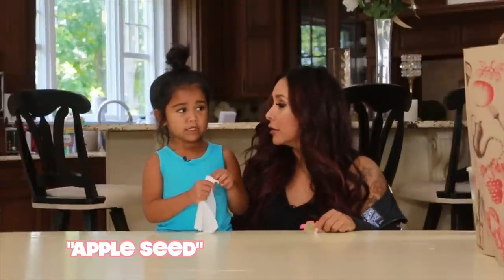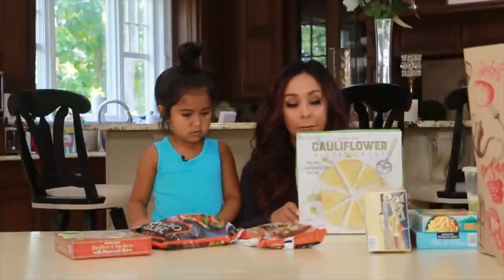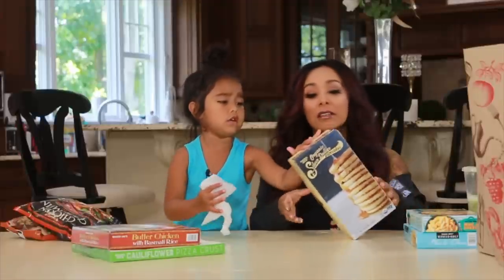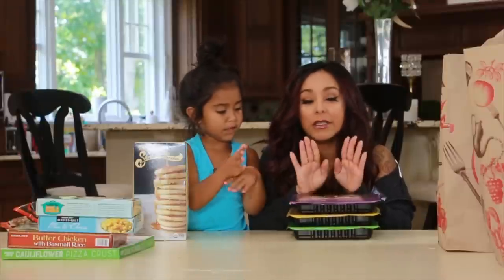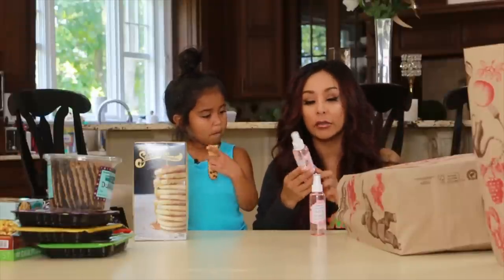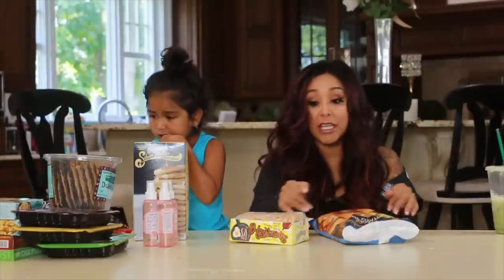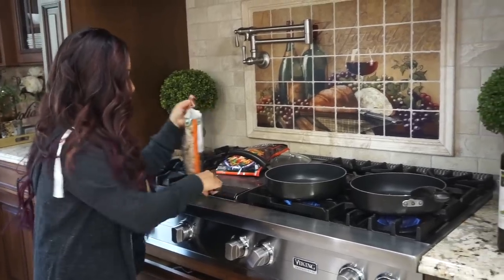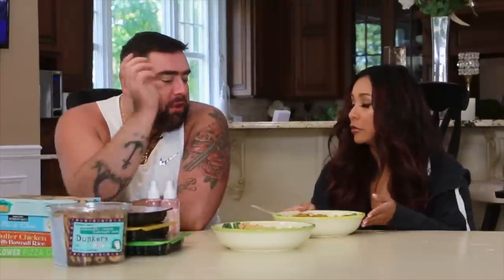HOW I COOK AS A BUSY MOM OF THREE |TRADER JOES FAVORITES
Hey mawmas, so I recently discovered some great finds at Trader Joes that helps me cook for my family.  I'm so busy as it is with my store, (The Snooki Shop) and filming Jersey Shore Family Vacation plus now having a newborn, these finds make it possible for me to still cook my family dinner!